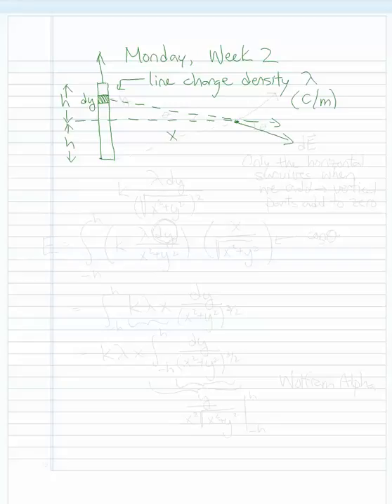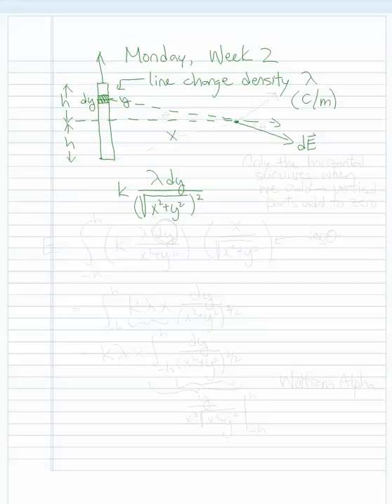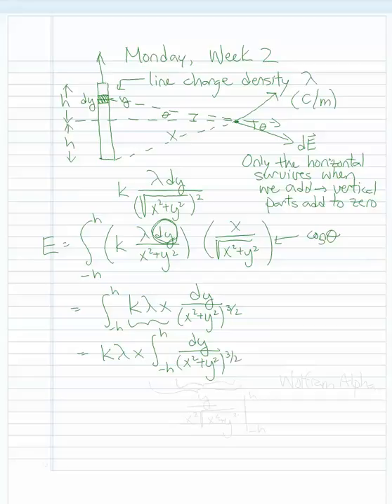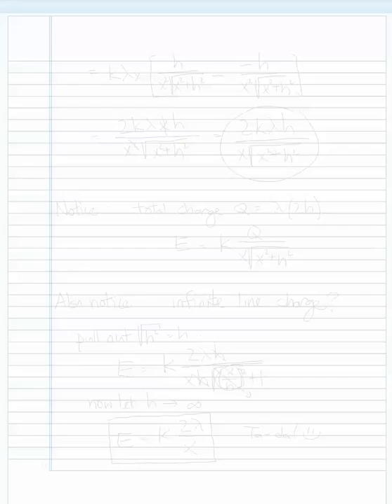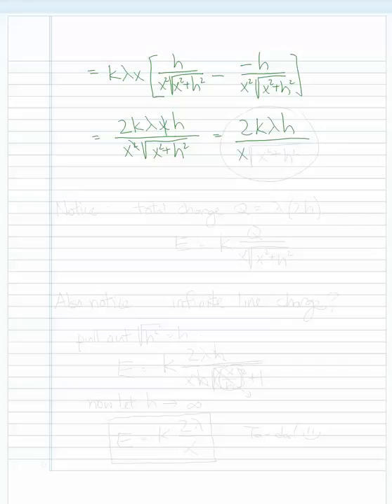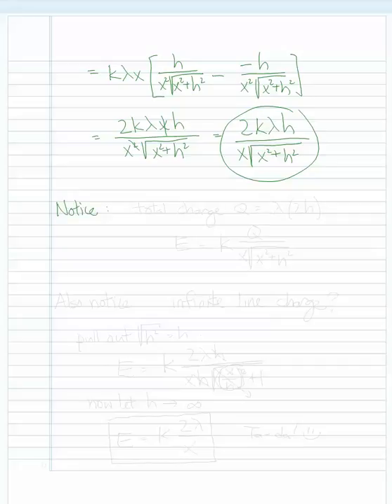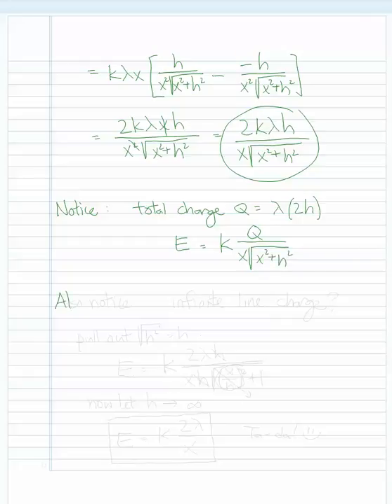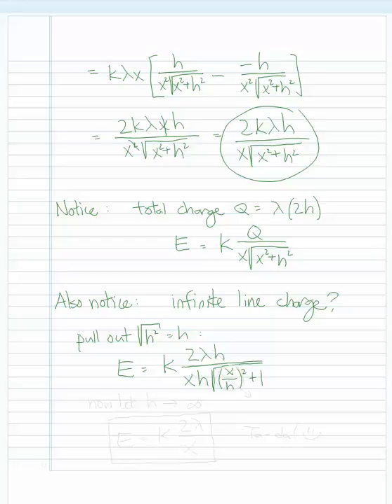Coulomb Law: Line Charge